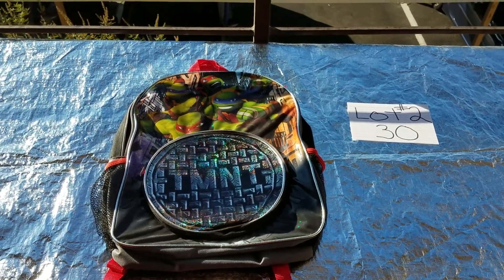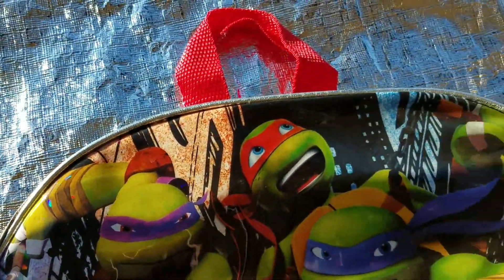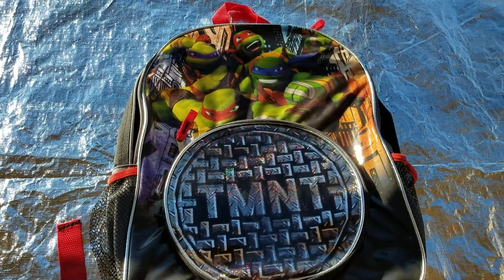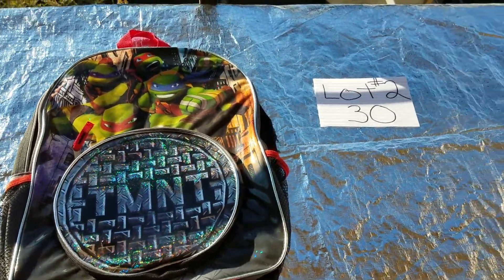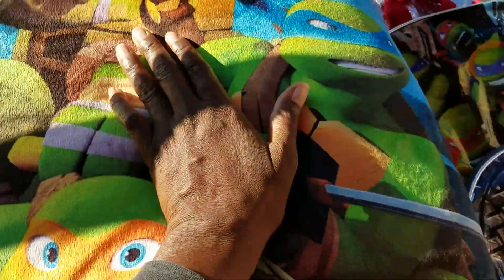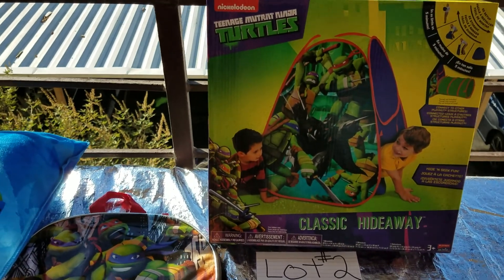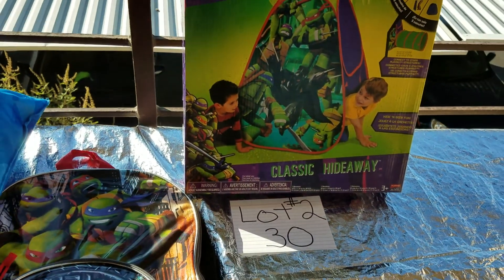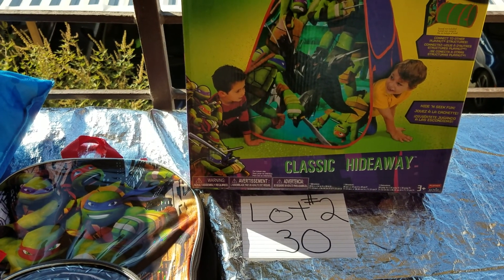How I Create My Own Economy LOT #2...